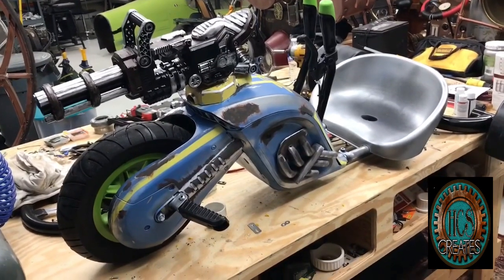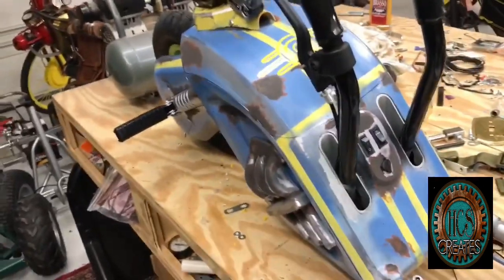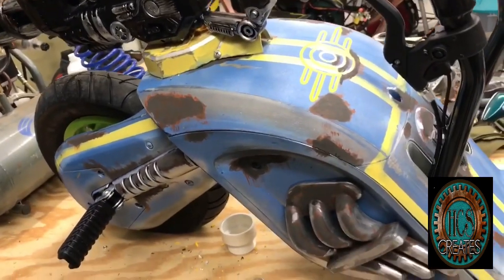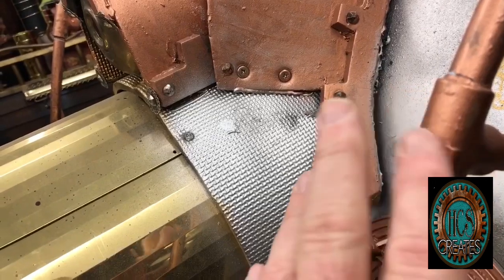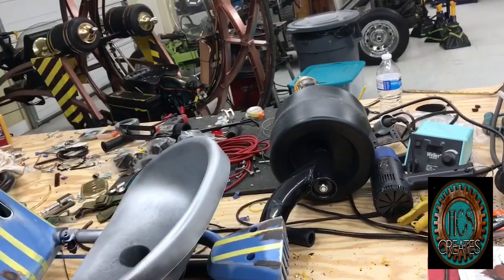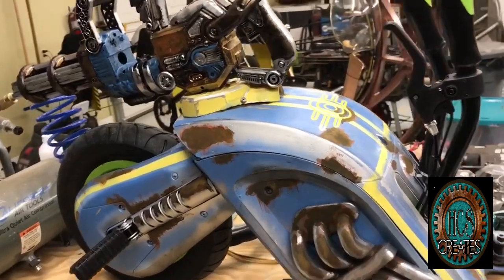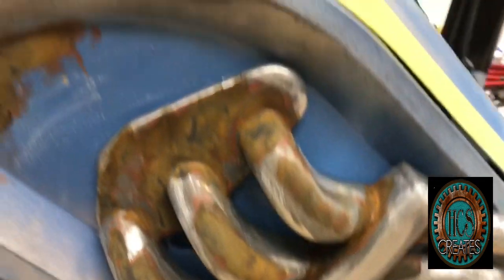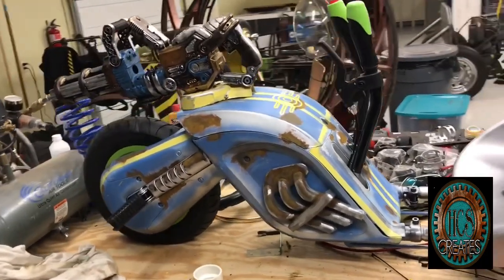VLOG 30: Fallout themed mini-assault vehicle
This is the first video featuring one of our new projects where we make steampunk and geek vehicles that are small enough to fit into a regular car. We figured this would allow you to enjoy all the fun of driving a vehicle around a comicon, steampunk con or hell, your neighborhood. Point is, we want more people out there having fun with geek vehicles and realize that not all of you are crazy enough to get vehicles that tow, buy trailers and haul crap all over the country (like us).

Here is the paint that I used from Modern Masters:
No sponsoring, yet, just want to share what we've done so you can do it easier.